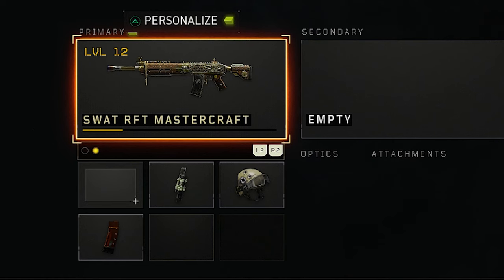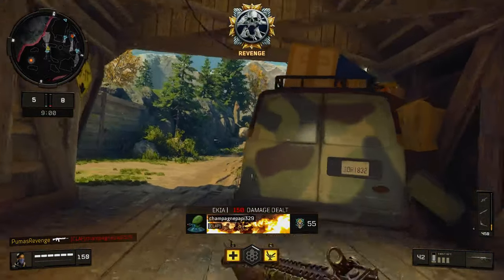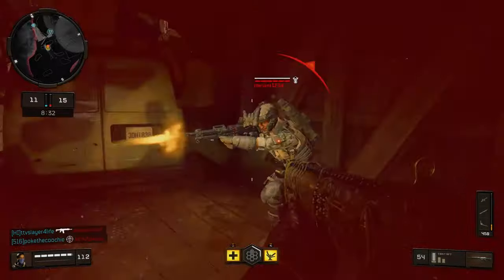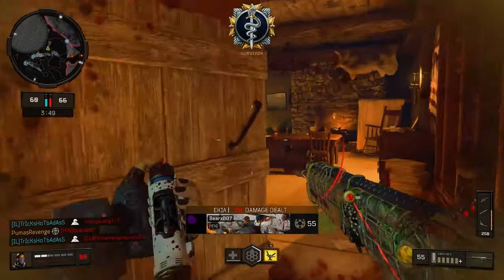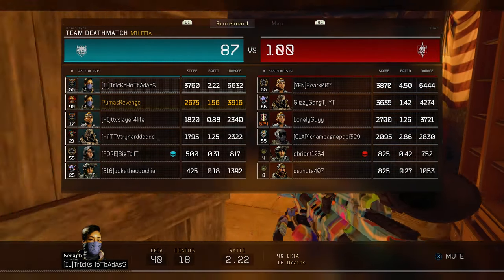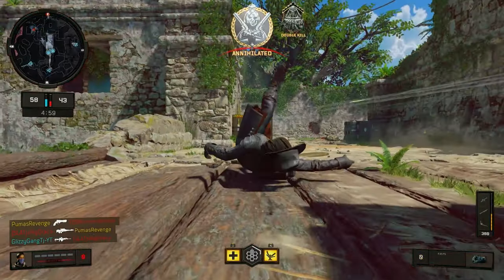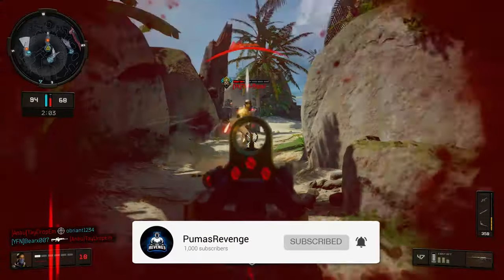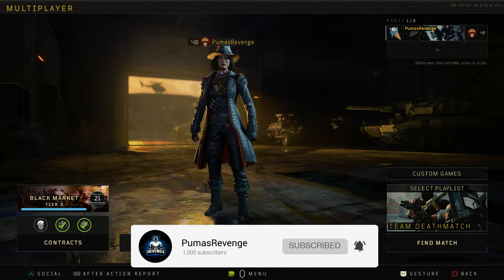Using the SWAT MASTERCRAFT for the FIRST TIME in Black Ops 4